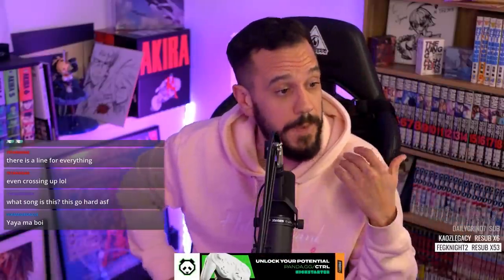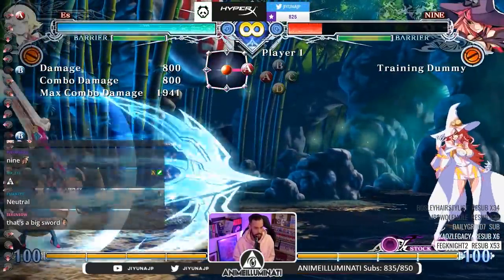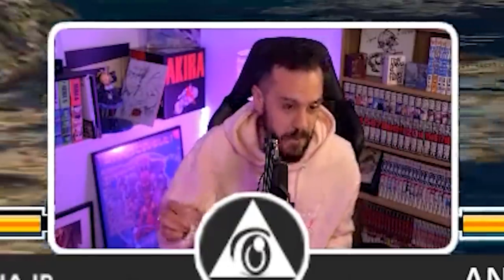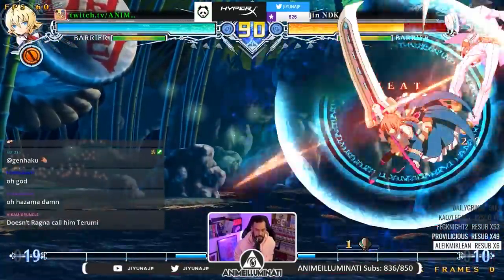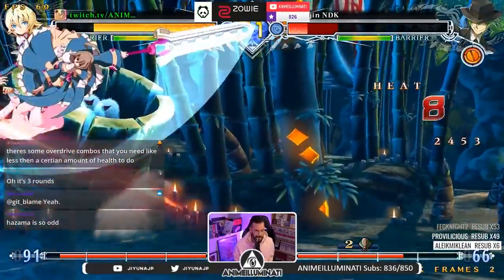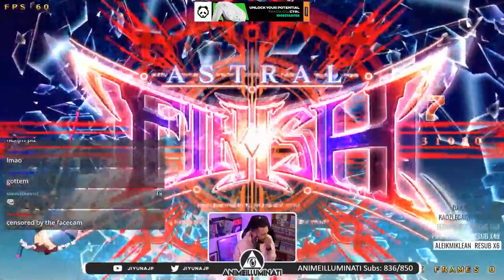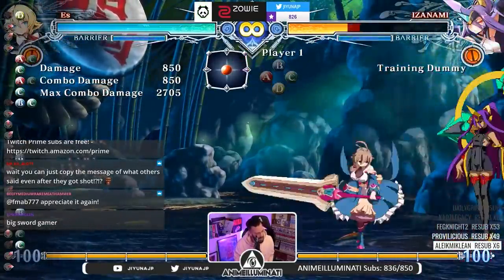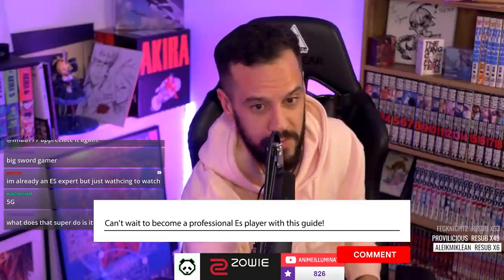How To Win With Es - Beginner Guide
NOW is the time to play Blazblue. You have to now that BlazBlue rollback netcode is coming out. Let me teach you guys a few things to give you a head start when you pick up the game!

Panda Partners: GEICO, HyperX, Meta Threads, ZOWIE by BenQ

Arc System Works will update BlazBlue: Central Fiction for PC (Steam) with rollback netcode in February 2022, and BlazBlue: Cross Tag Battle for PlayStation 4 and PC (Steam) with rollback netcode in 2022, the developer announced.